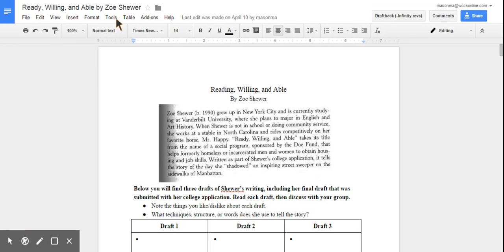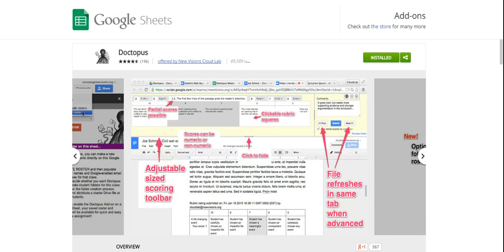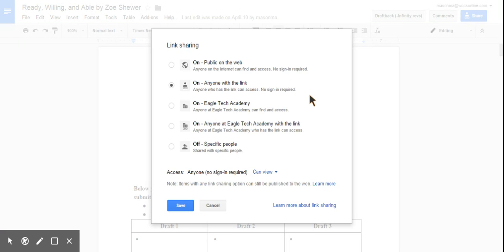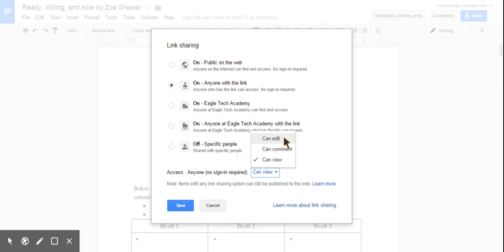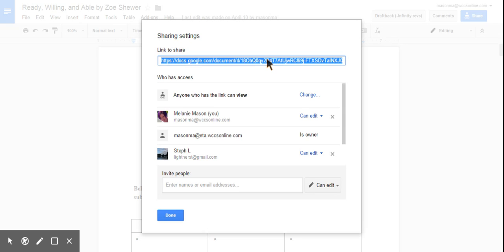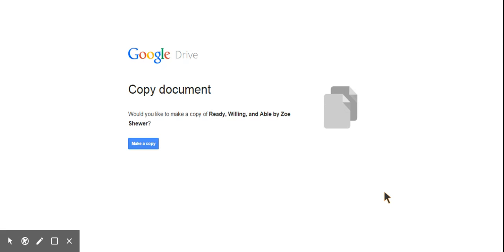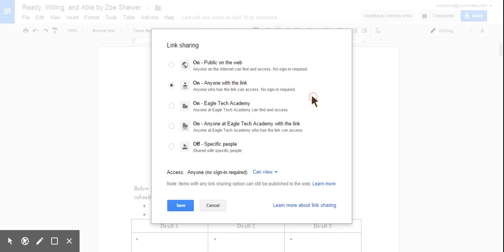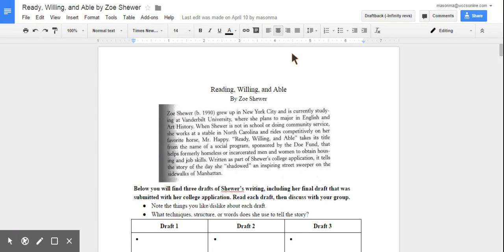Sharing Documents in GDrive.webm